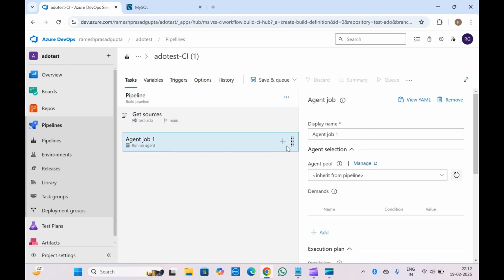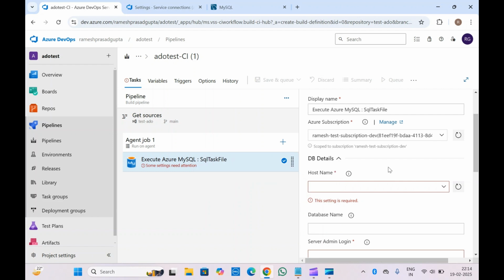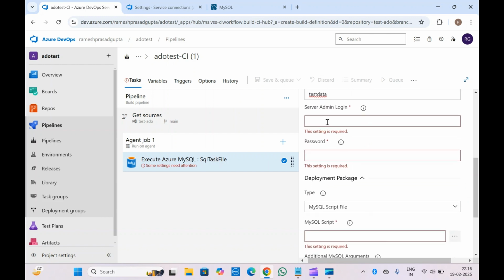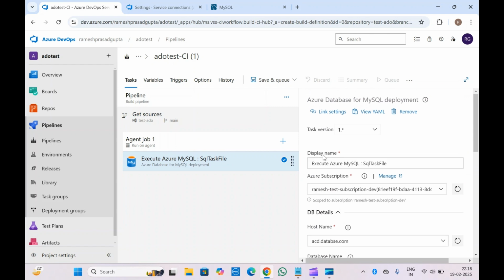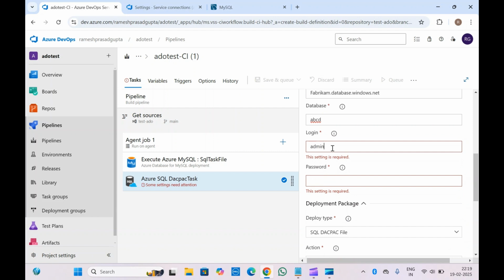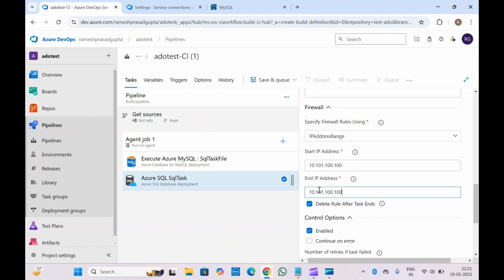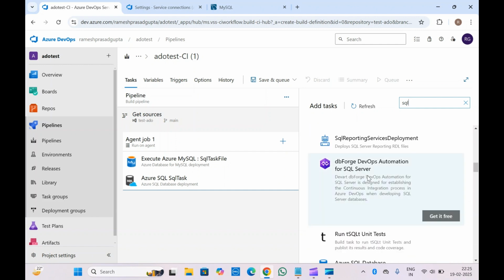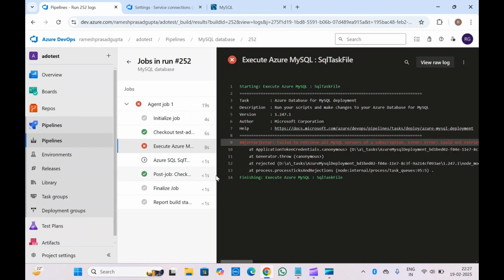SQL Database Deployment Automation with Azure DevOps: Hands-on Tutorial | Automation FTW!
Azure DevOps: Automating SQL Database Deployments | Step-by-Step Guide

Azure DevOps: Automating SQL Database Deployments
A detailed walkthrough of the process of automating SQL database deployments within Azure DevOps is provided. The video demonstrates how to create and configure CI/CD pipelines for seamless and reliable database deployments.

🚀 Automate Your SQL Database Deployments with Azure DevOps! Say goodbye to manual database updates and hello to seamless CI/CD automation. In this video, we walk you through the end-to-end process of setting up automated SQL database deployments using Azure DevOps Pipelines.

🔹 What You’ll Learn:
✅ How to set up a CI/CD pipeline for SQL database deployments
✅ Configuring Azure DevOps for database automation
✅ Best practices for managing database changes
✅ Using SQL Server DACPAC and Azure SQL Database
✅ Automating schema updates and data migrations
✅ Debugging and troubleshooting common deployment issues

Whether you're a database administrator, DevOps engineer, or developer, this hands-on tutorial will help you streamline your database deployment process like a pro!

📌 Chapters:
00:00 - Introduction to SQL Deployment Automation
02:15 - Setting Up Azure DevOps for Database Deployments
05:45 - Creating a CI/CD Pipeline for SQL Deployments
10:30 - Configuring Database Change Management
15:00 - Best Practices for SQL Deployment Automation
18:45 - Troubleshooting & Debugging

Azure DevOps for Database Pros: Automate SQL Deployments Like a Boss
SQL Database Deployment Automation with Azure DevOps: Hands-on Tutorial
Azure DevOps: Effortless SQL Database Deployments with CI/CD
Level Up Your Database Game: Automating SQL Deployments with Azure DevOps
Unlocking the Power of Azure DevOps: Streamlining SQL Database Deployments
Azure DevOps: Say Goodbye to Manual SQL Deployments - Automation FTW!